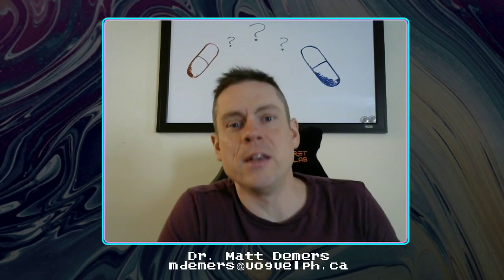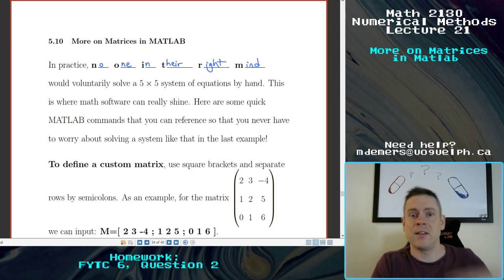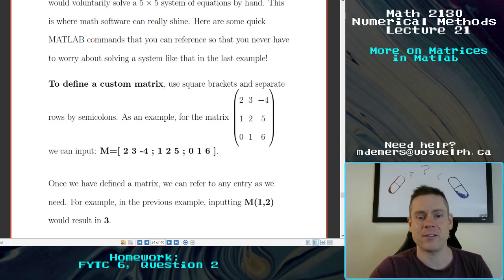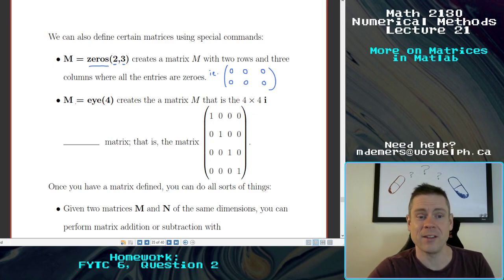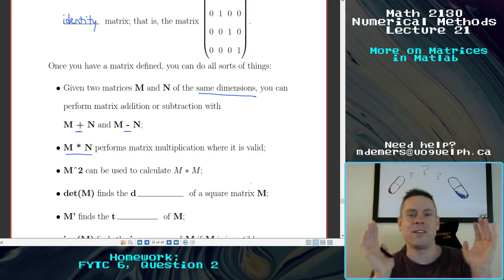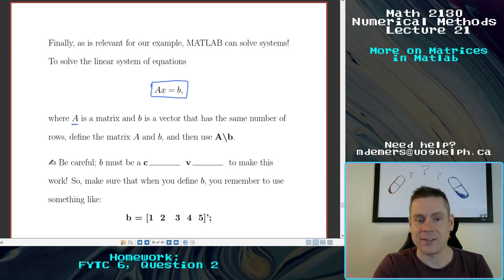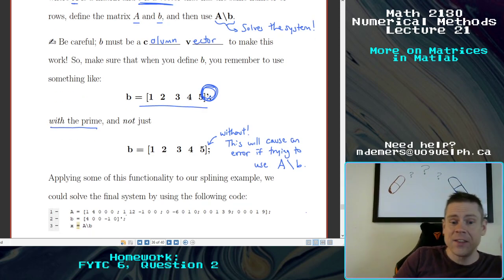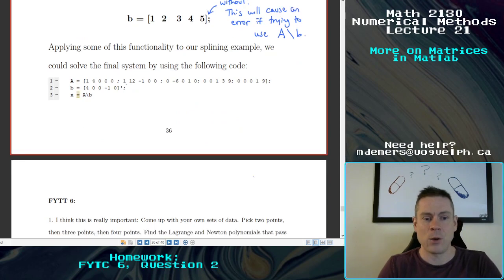Lecture 21 - More on Matrices in Matlab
Here are some tips and tricks on how to define a matrix in MATLAB, plus a pile of commands that you can use to do all kinds of things from Linear Algebra.  Hopefully you find this to be useful!